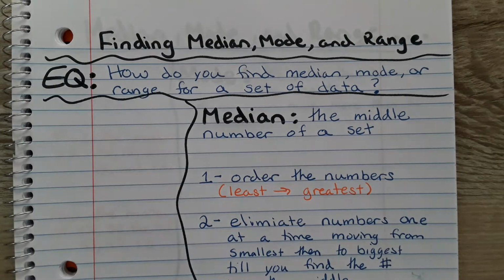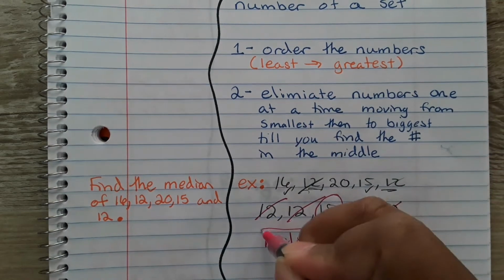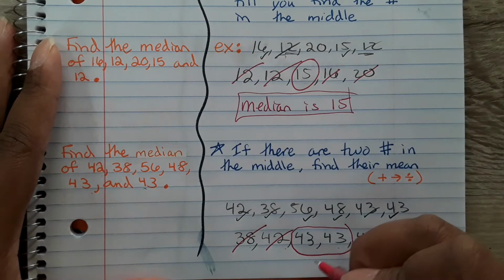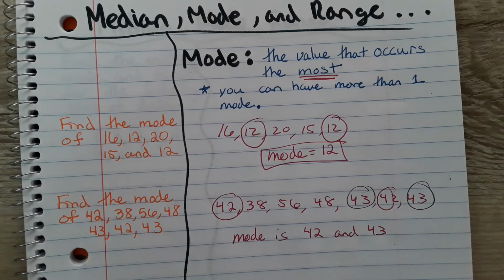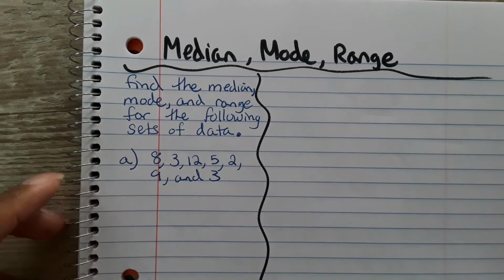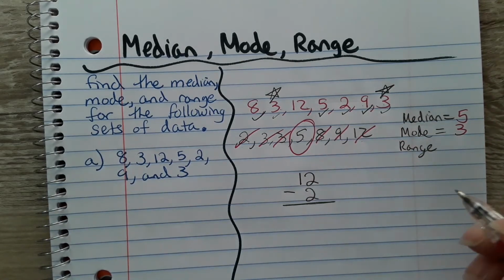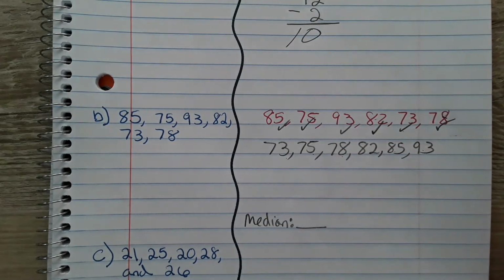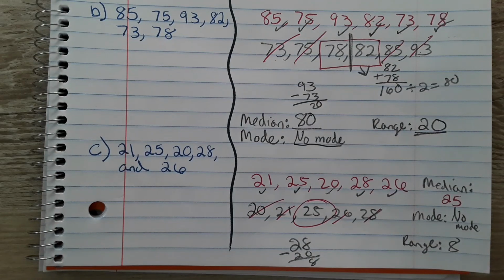Median, Mode, & Range Notes